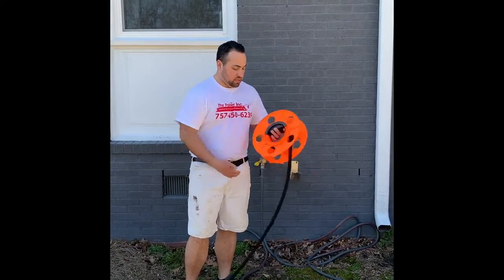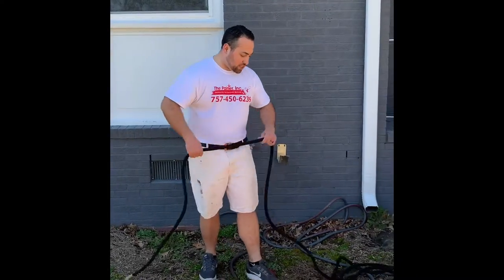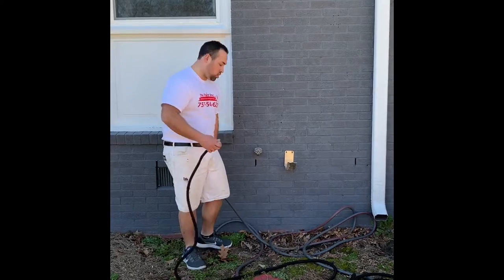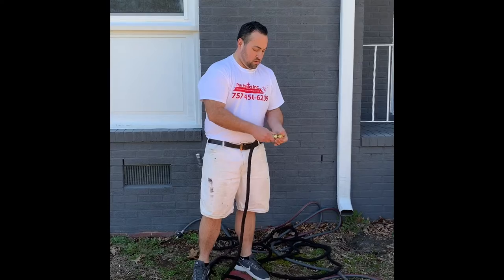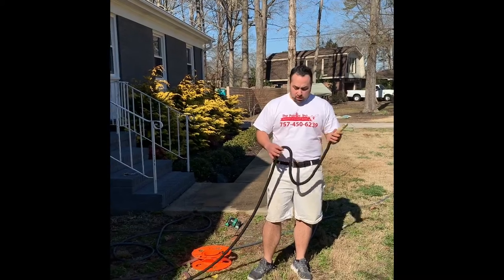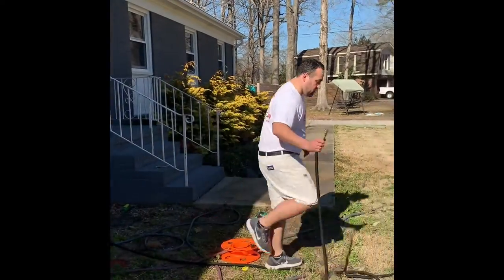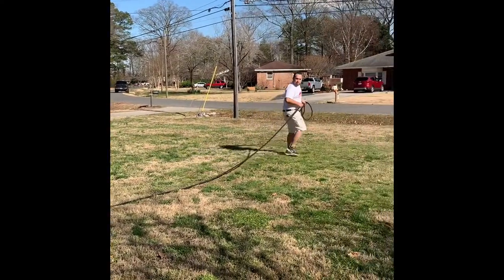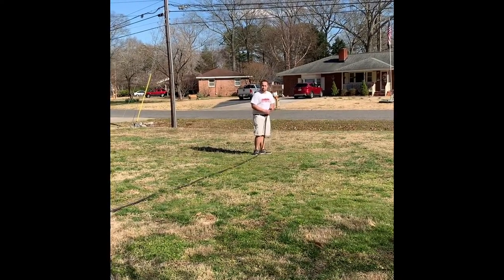The Painter, Inc. How to use expandable hose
How to properly use an expandable hose.